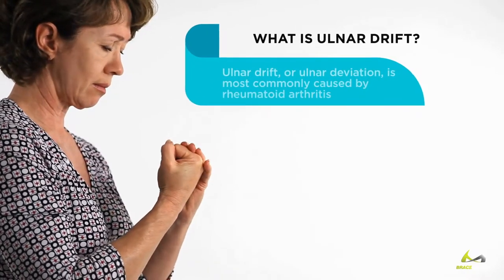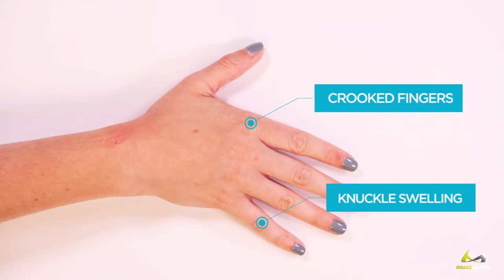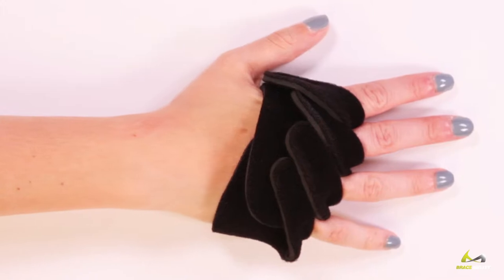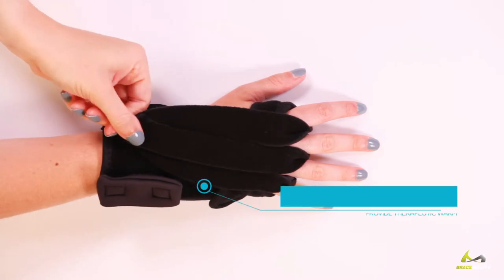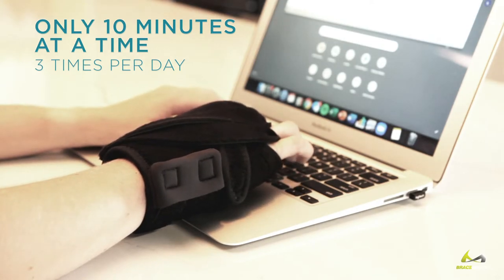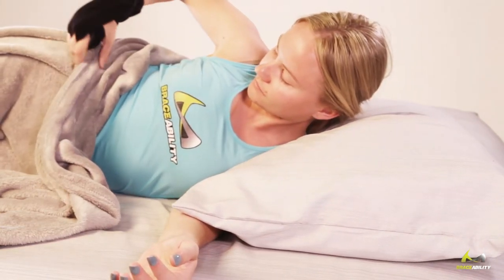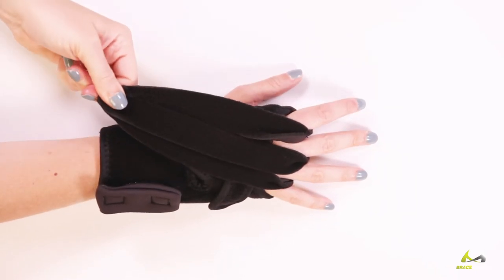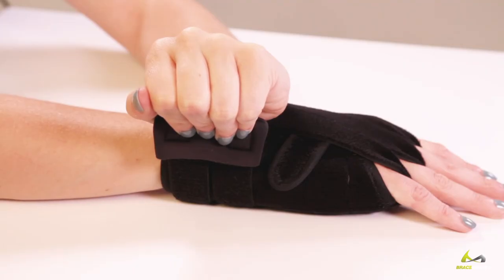BraceAbility Ulnar Drift Splint | Crooked Finger Brace for Rheumatoid Arthritis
Most often caused by rheumatoid arthritis (RA), ulnar drift occurs when your finger, hand, and wrist joints become inflamed. Fingers bending towards your pinky and knuckle swelling are two of the most common symptoms.

This ulnar deviation splint is specifically designed to reduce pain and inflammation, to slow the progression of deformity, to improve function by increasing support and stability, and to prevent repetitive stress on your joints during activity.